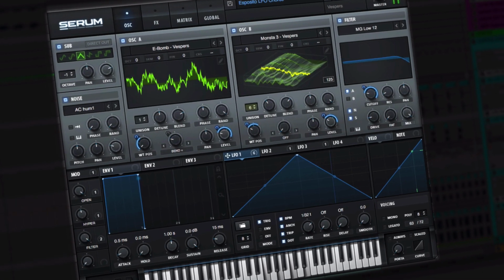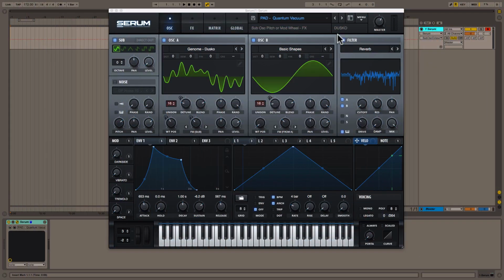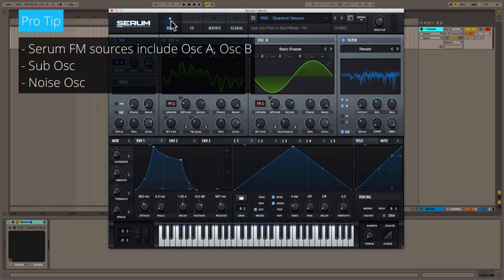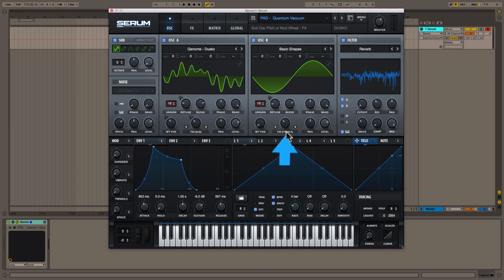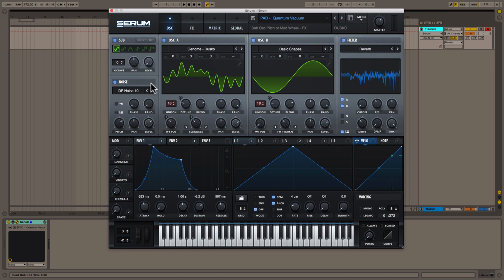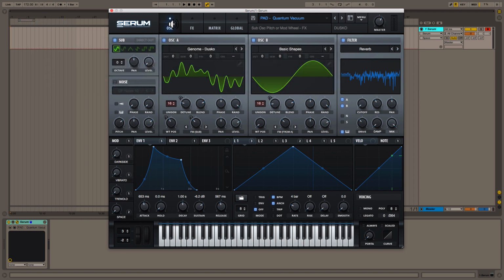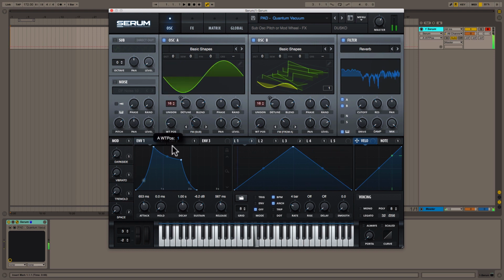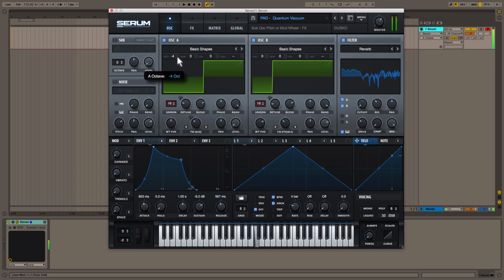Sound Design Secrets in Serum: How to Use FM Synthesis in Serum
Sign up for our FREE Sound Design Secrets in Serum course

There’s no doubt that Serum’s ability to create unique wavetables sets itself apart from other synths. Did you know that you can take those completely unique wavetables and use them as modulation sources in FM synthesis? This is where we think Serum’s true potential is really unlocked.

World class producers have been using FM synthesis for a LONG time because it gives such rich tonal character to a sound. Some of our favourite producers have built entire careers off using a FM synth like Ableton’s Operator.

In Serum, not only can you use custom wavetables as your FM sources, you can also utilize the noise, and sub oscillators, as an FM source. This lends to a wealth of possibilities of FM synthesis in serum.

In this brand new tutorial on FM Synthesis in Serum, Darkside Funk sound designer, Dan DUSKO, walks you through a complex pad created with Serum using powerful FM modulation.